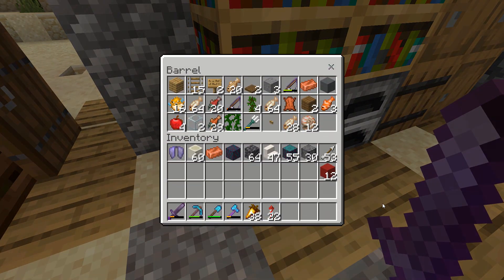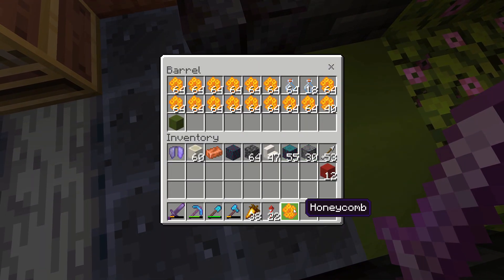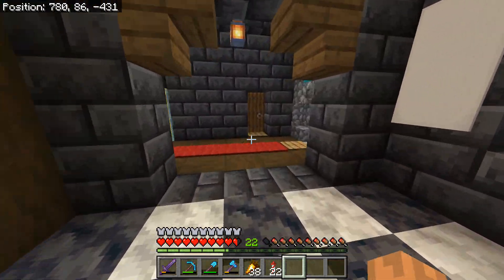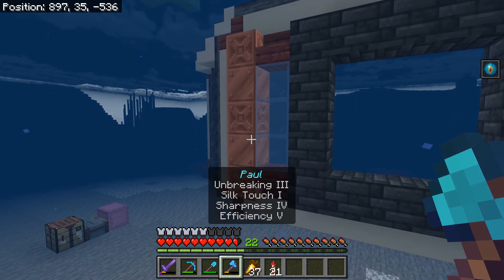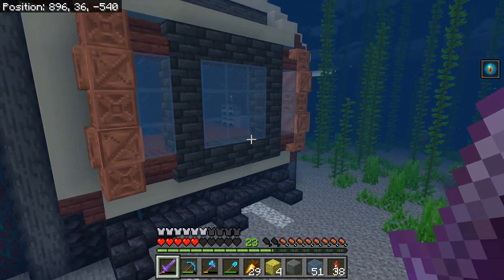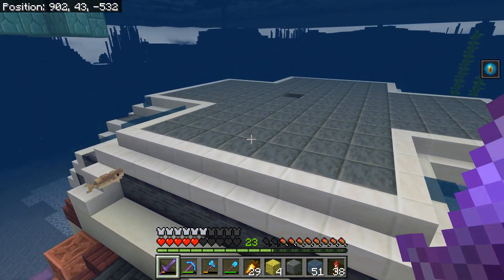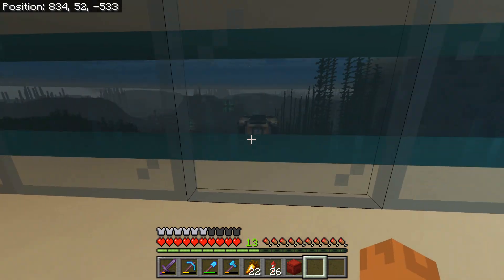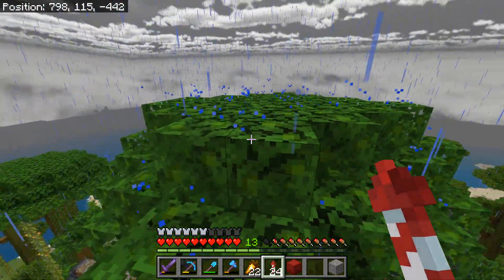New Underwater Lab | Minecraft 1.21.22 | Ep 126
Welcome to the Minecraft Bedrock 1.21.22  | Bedrock Edition | Survival Lets Play, a Minecraft 1.21.22 vanilla solo survival series with a major focus on survival gameplay. The goal of the Minecraft | Bedrock Edition | Survival Lets Play is to experience Minecraft 1.21.22 survival gameplay in the greatest way possible: surviving, mining, exploring, building, and getting technical in a default 1.18.10 beta vanilla survival world.

This world was started on 30May21 and is playing on the Minecraft 1.18.10 bedrock edition